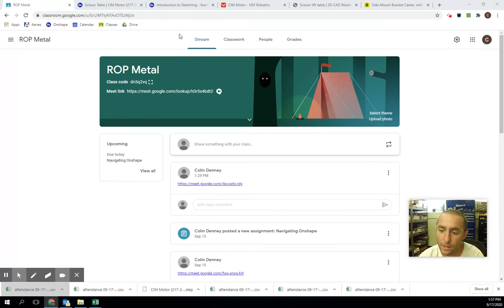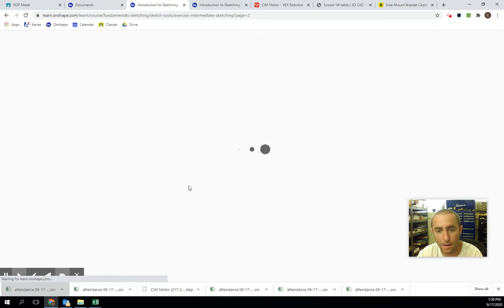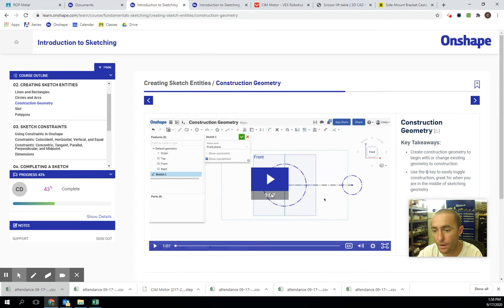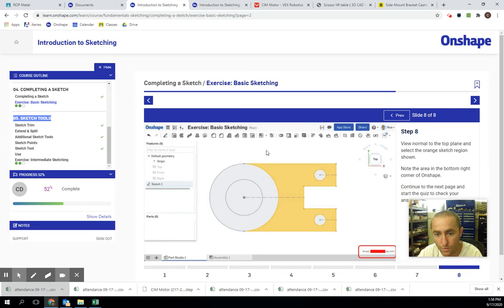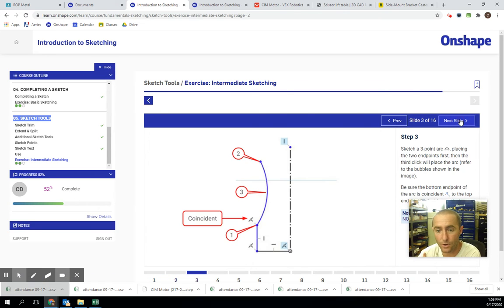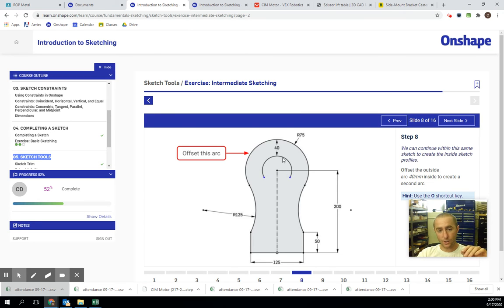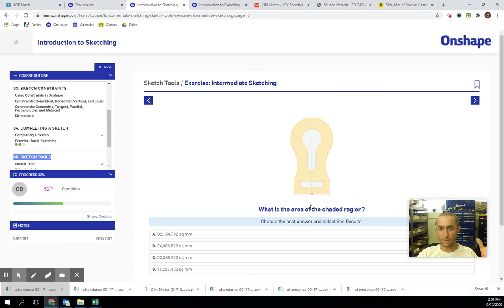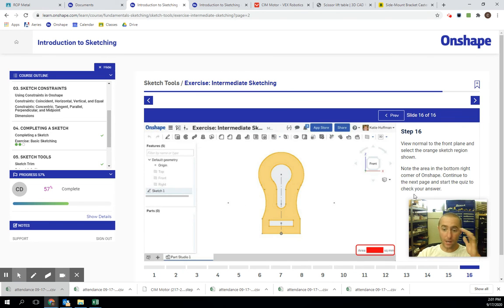Onshape - Intro to Sketching